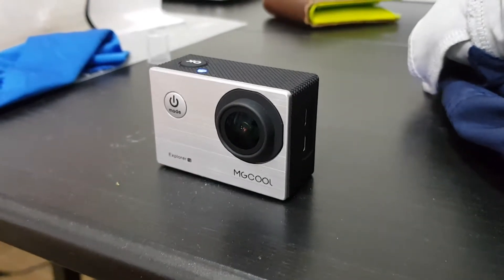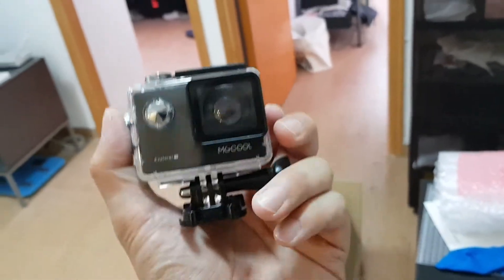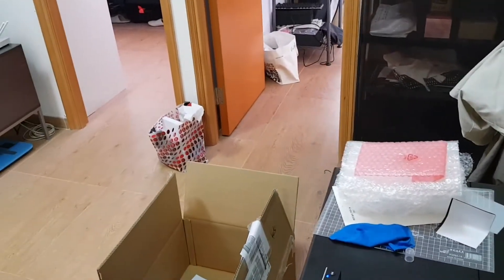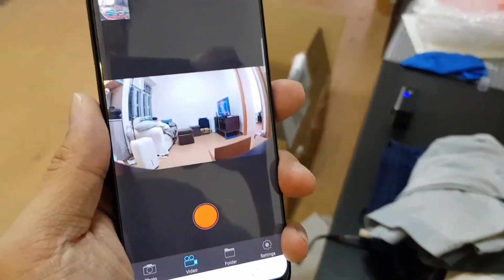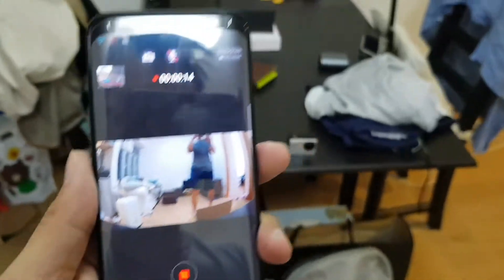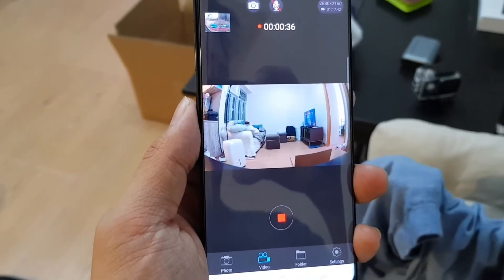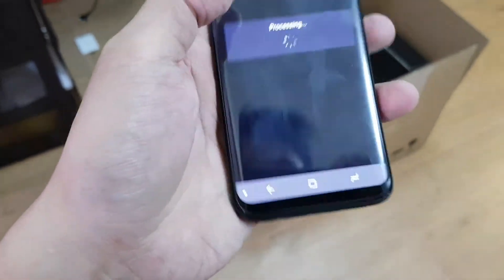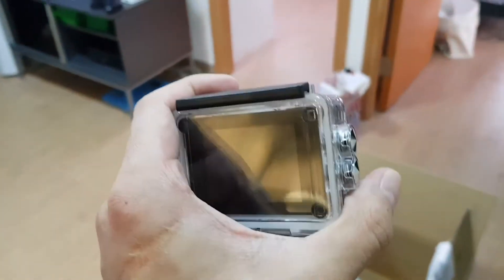MGCool Exporer S1 Action Camera motion detection testing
More at Forbes.com/sites/bensin